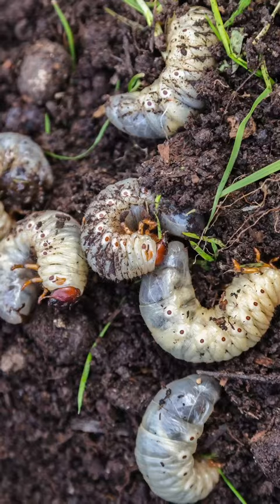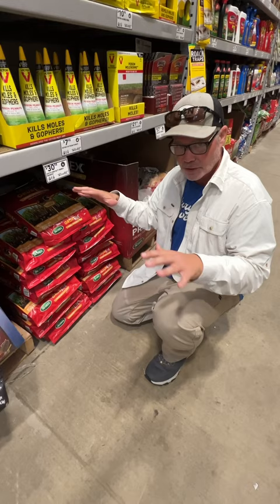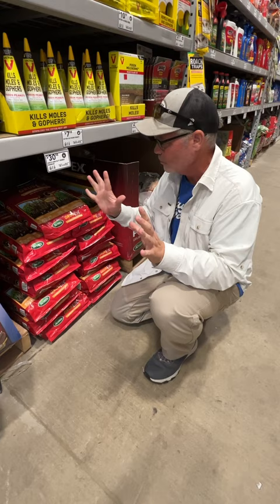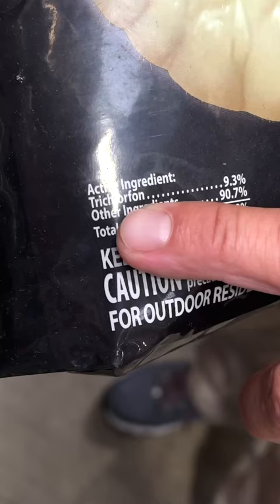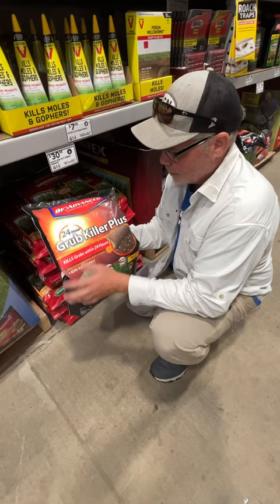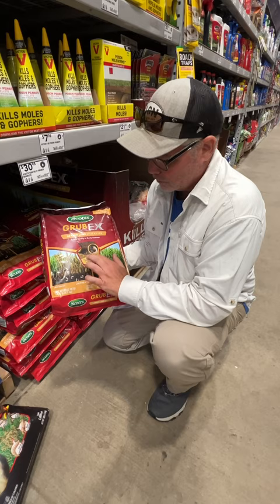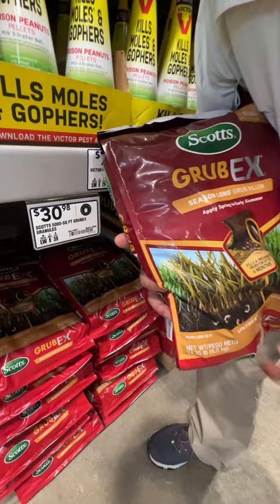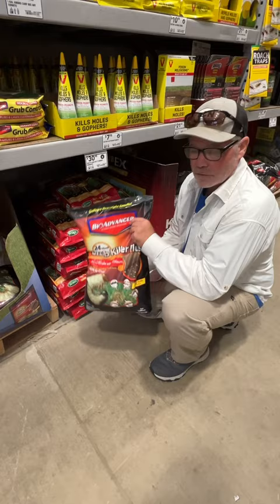LAWN GRUBS In The Fall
make sure you get the right product if you find grubs in the lawn this late summer or fall.